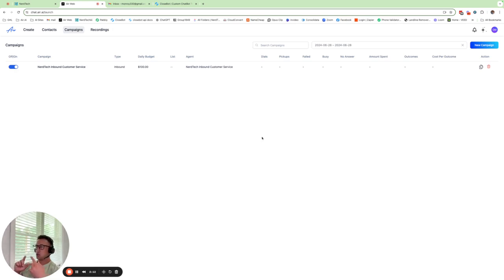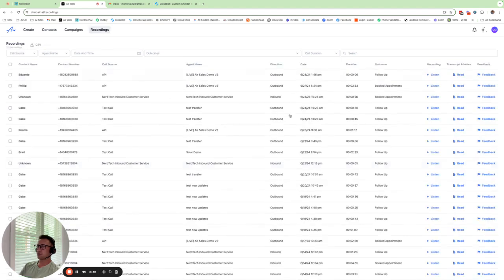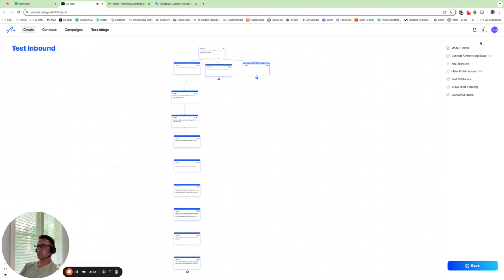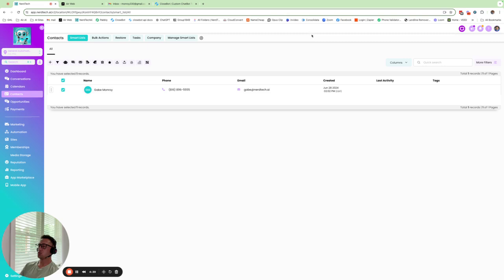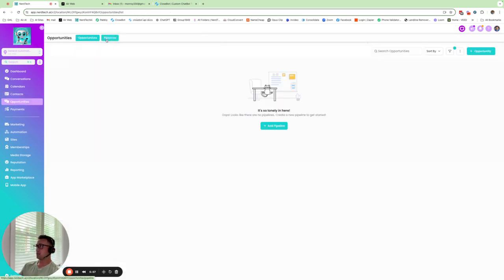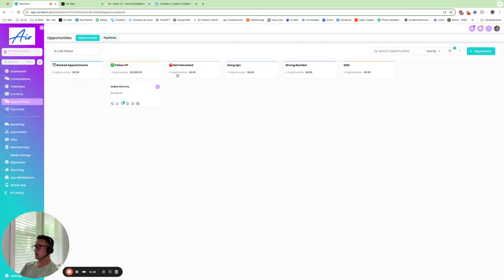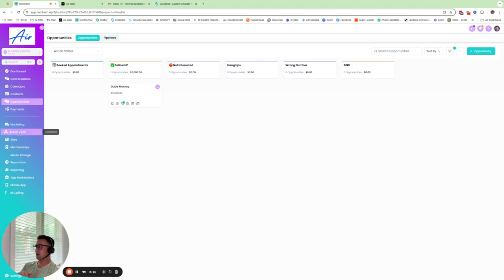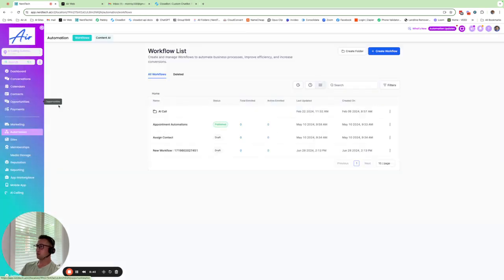How to [SUPER CHARGE] Air Ai and Closebot Ai with NerdTech Ai! 🤖🚀💥